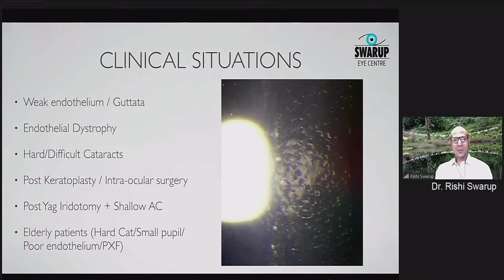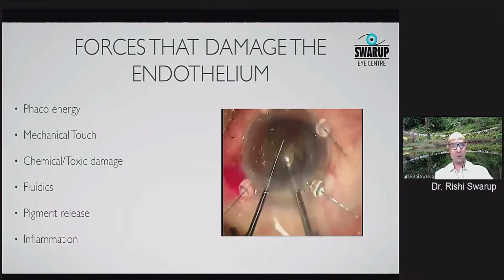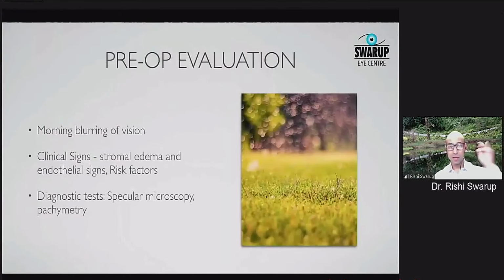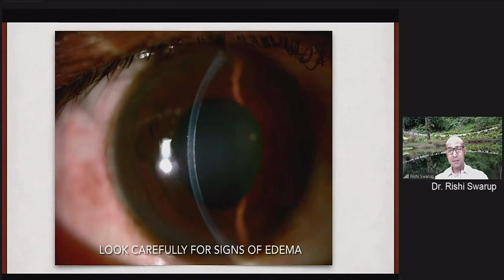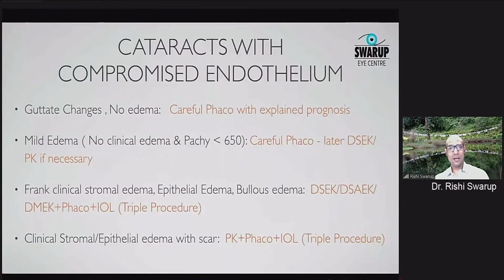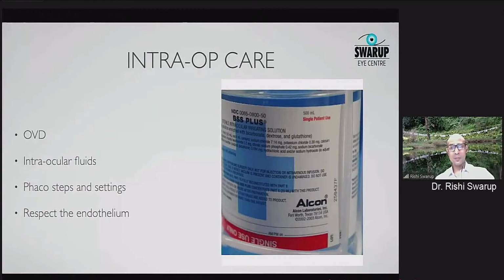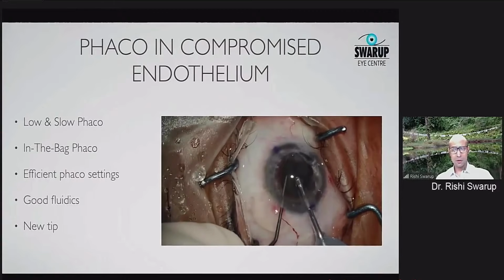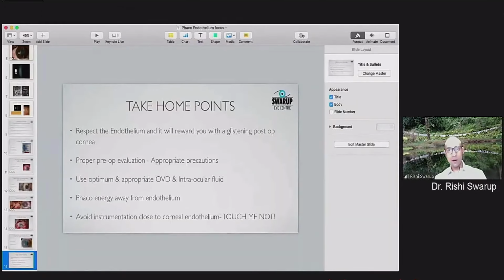Dr. Rishi Swarup - Protecting the endothelium